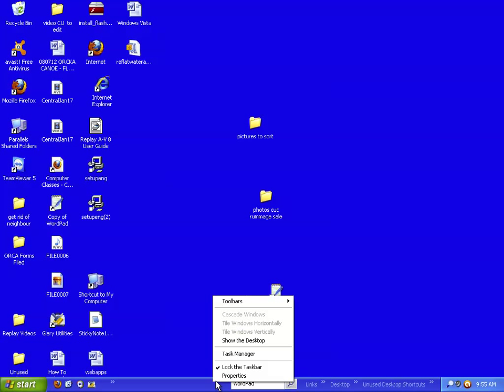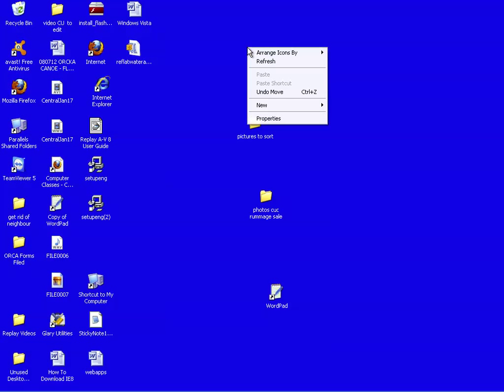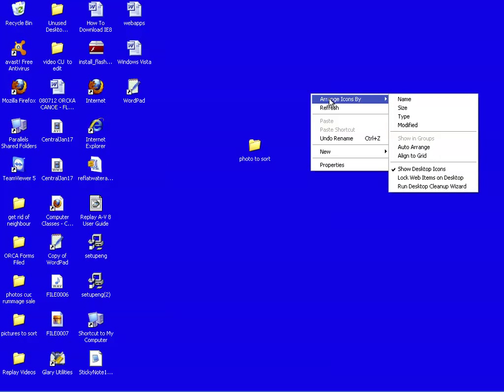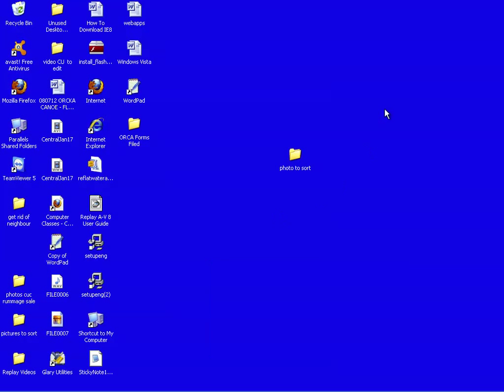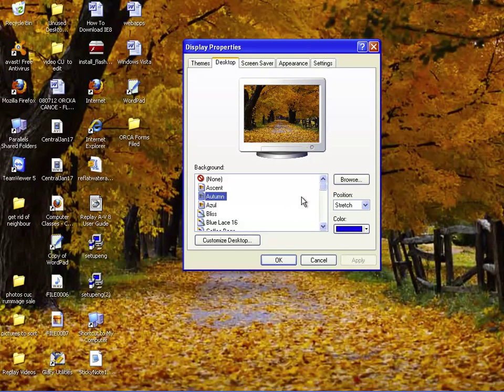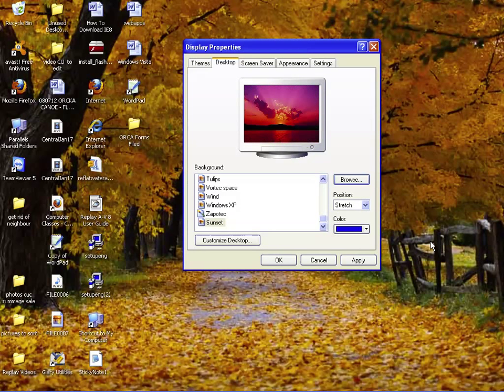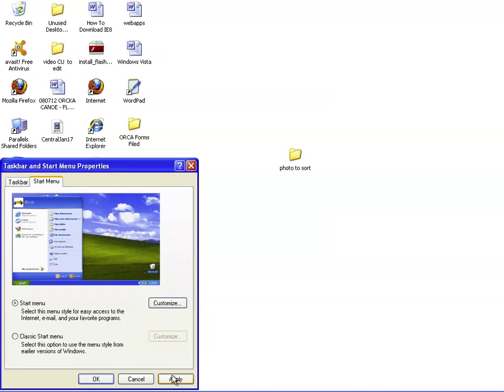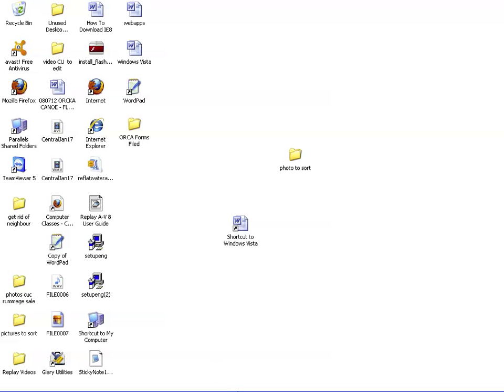Week One Basic Computer Training part 1.mov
Week One - Basic Computer Class - Part 1
- right and left mouse click
- manage desktop
- system tray